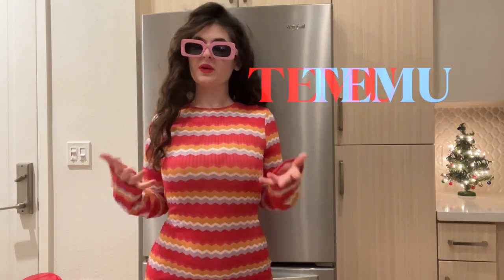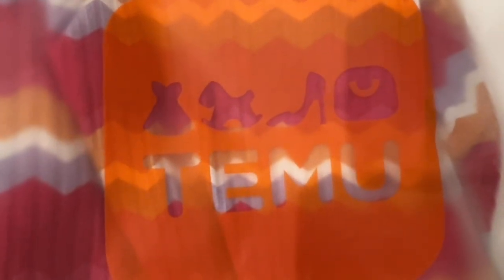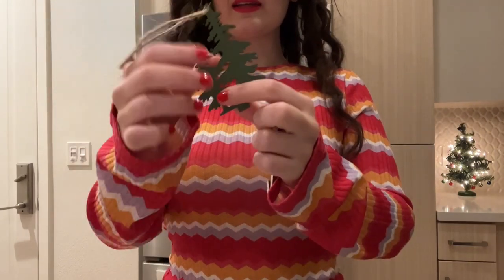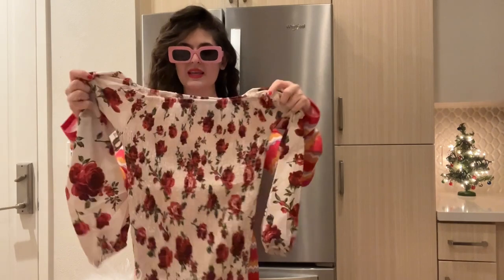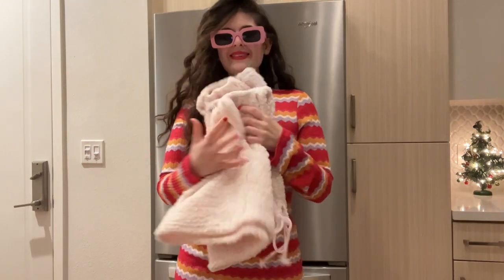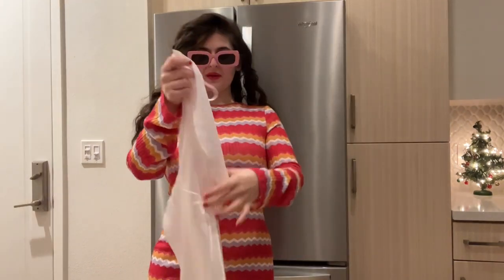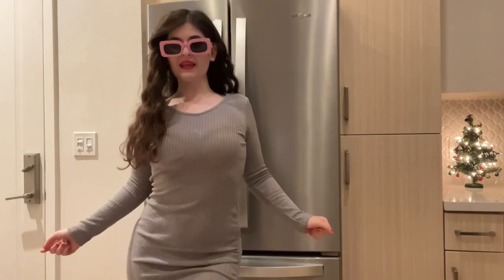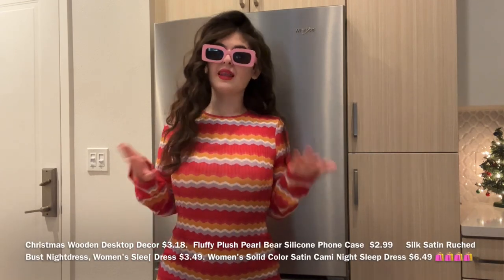Temu Try On Haul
Everything is super cute and affordable!
Great quality and prices!!!

Links to the same items in my video:

1.Women's Sweater Casual Striped Crew Neck Long Sleeve Knit Sweater $11.49

3.Big Wave Soft Silicone Anti-Drop Frosted Astronaut Spaceman Stand Phone Grip $2.39

6.Women Lingerie Satin Lace Chemise Nightgown Sexy Nightie Full Slips S-2XL $6.49

8. Women's High Waist Dress Off Shoulder Short Dresses Party Elegant Dresses $9.99

9.Women's Skirt Winter Sexy Fuzzy Plush 2Pcs Outfit Strapless Bandage Tube Top Mini Skirt $10.49

10.Silk Satin Ruched Bust Nightdress, Women's Slee[ Dress $3.49

11.Women's High Waist Fashion Solid Color Slim Temperament Mid-Length Dresses $13.49

12.Women's Solid Color Satin Cami Night Sleep Dress $6.49

13.Ribbed Knitted V Neck Solid Color Ruched Stretch Side Drawstring Long Sleeve Seamed Knit Dresses $11.99

14.Women's Suits Sexy Suspenders Cami Backless Tops & Slit Maxi Skirt Set $15.49

EARLY FACE REVEAL!
Stan.store/hungrylips

Checkout my closet on Vinted!

TURN ON YOUR POST NOTIFICATIONS TO GET NOTIFIED WHEN I POST!